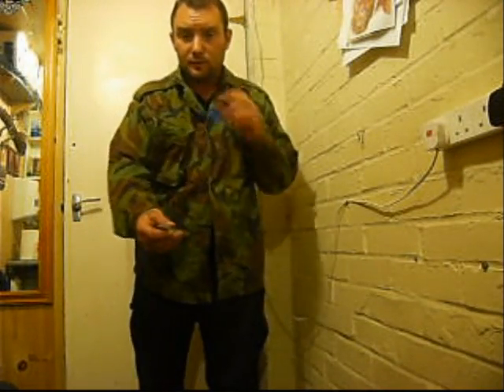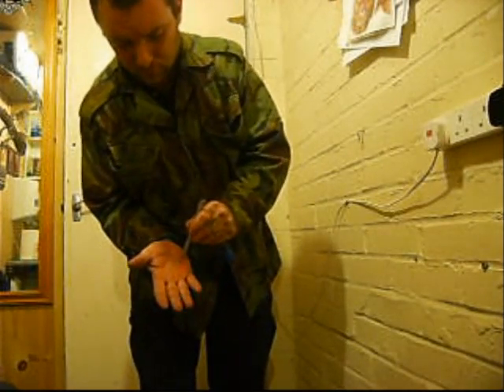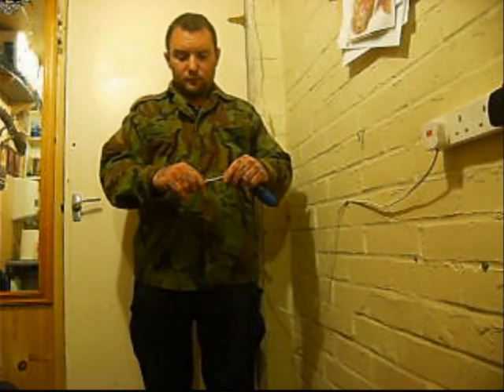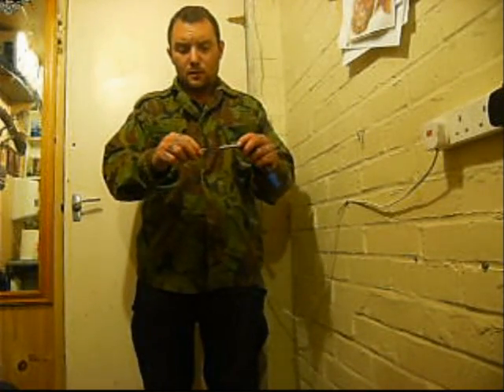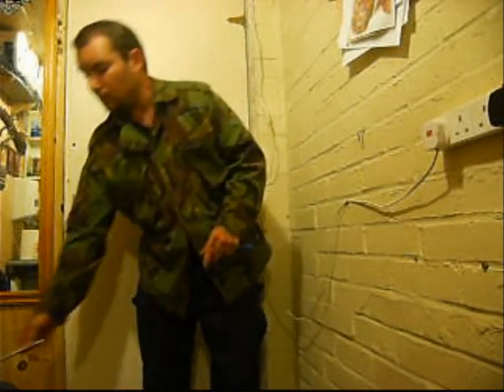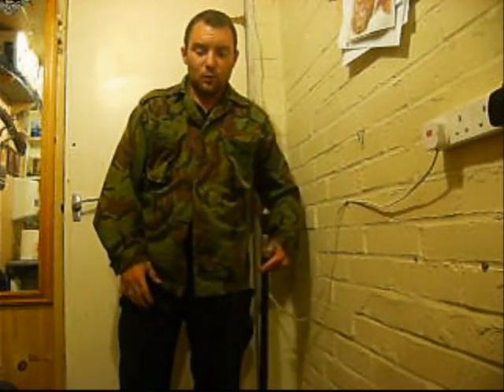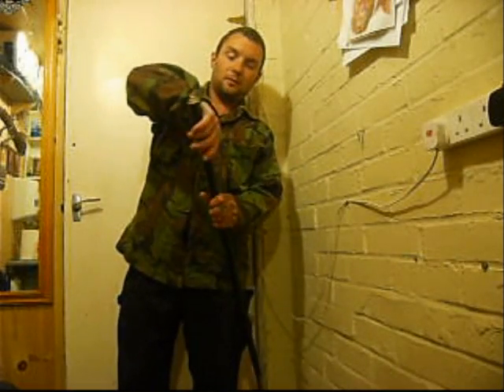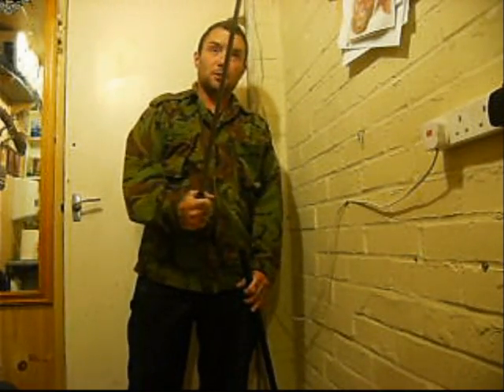concealed weapons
a video of what to watch out for